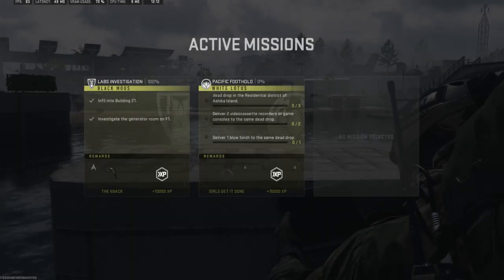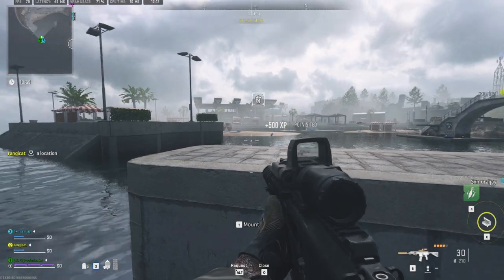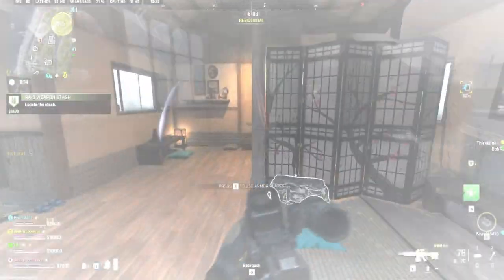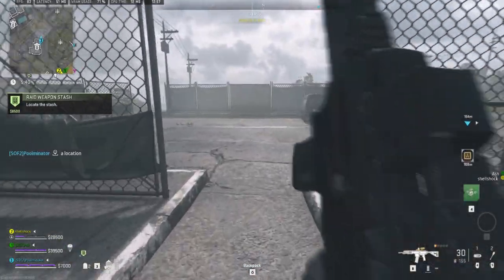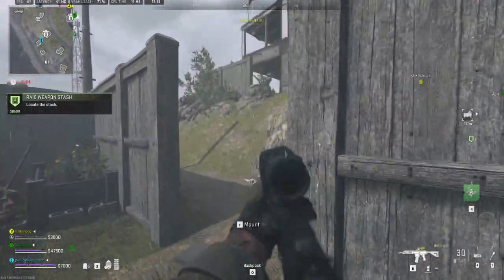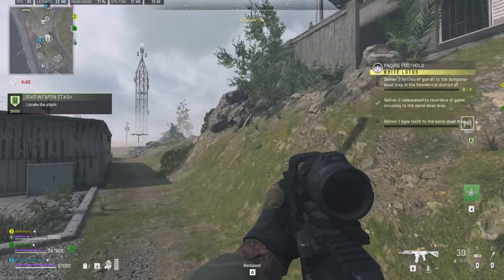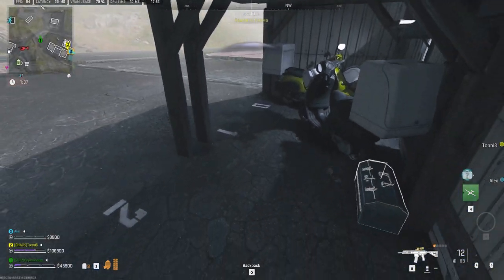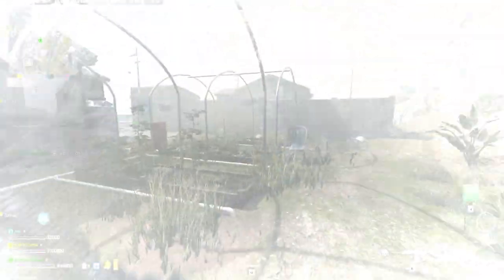DMZ - Pacific Foothold - Deliver 3 bottles of gun oil - 2 videocasette recorders - 1 blow torch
DMZ Ashika Island - Mission Guide

# Pacific Foothold #
White Lotus
Deliver 3 bottles of gun oil to the dumpster dead drop in the residental district of Ashika Island
Deliver 2 videocasette recorders or game consoles to the same dead drop
Deliver 1 blow torch to the same dead drop